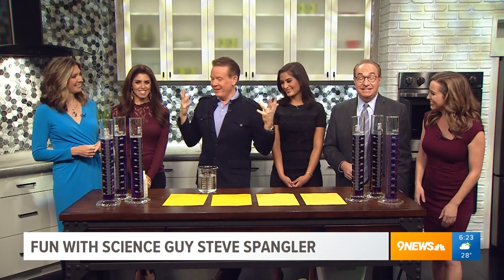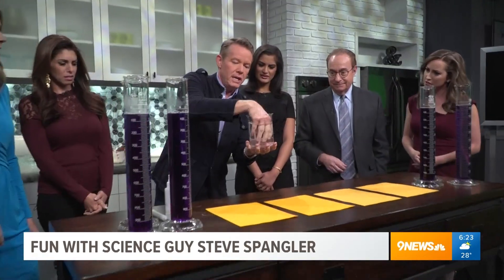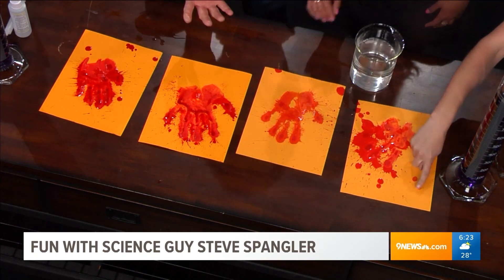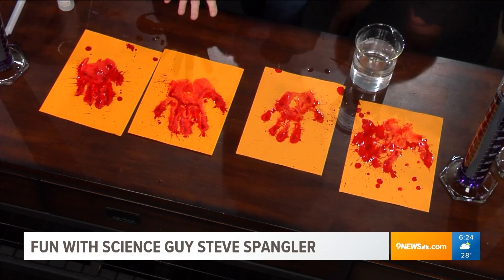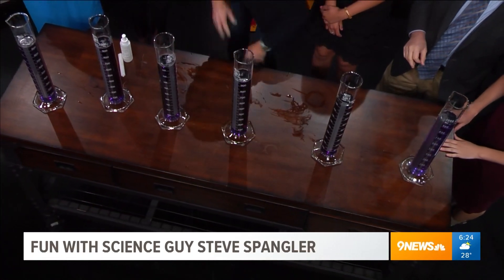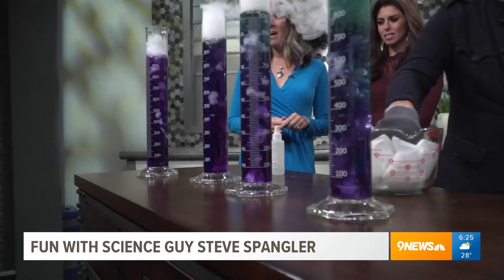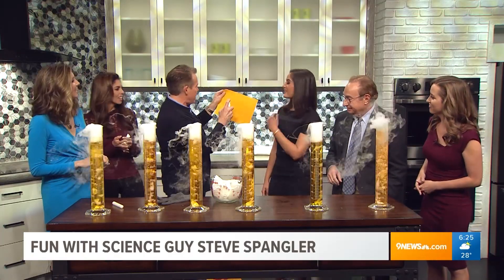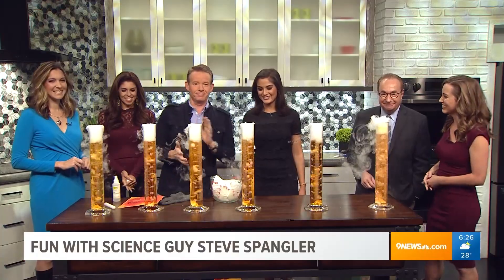Halloween Science Fun with Steve Spangler on 9News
We hear bubbling potions which can only mean one thing… our science guy Steve Spangler is in the 9NEWS kitchen. It’s estimated that over 175 million Americans will participate in Halloween activities this year spending over $9 billion on all that fun. Every year our 9NEWS viewers turn to Steve Spangler to help add just the right science twist to their Halloween celebration.